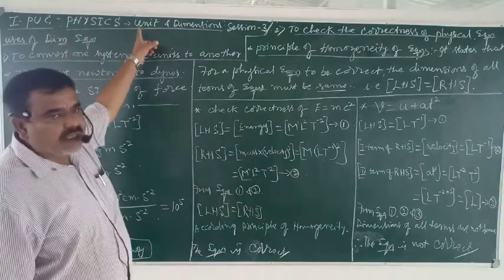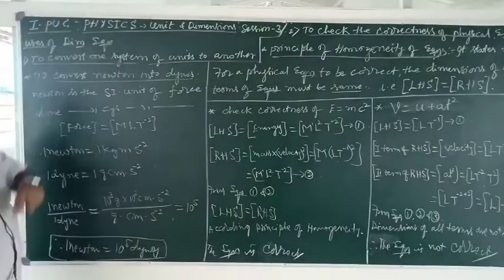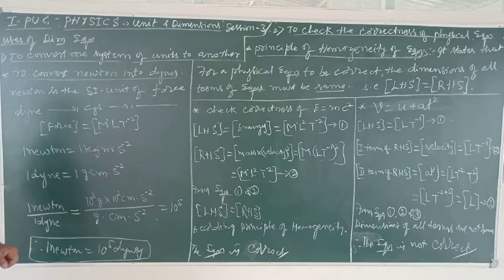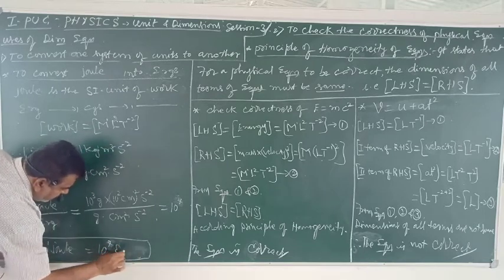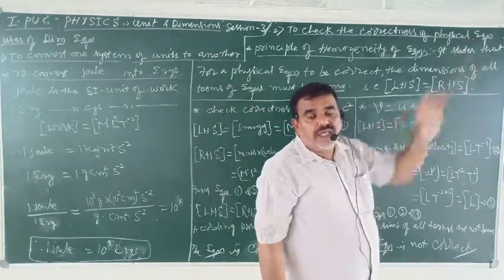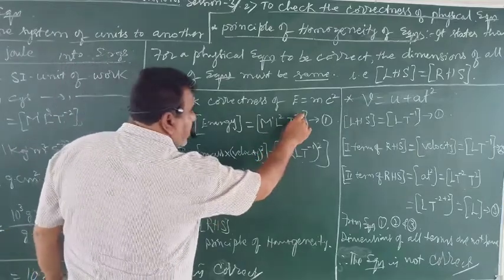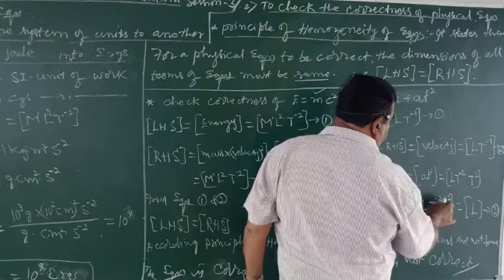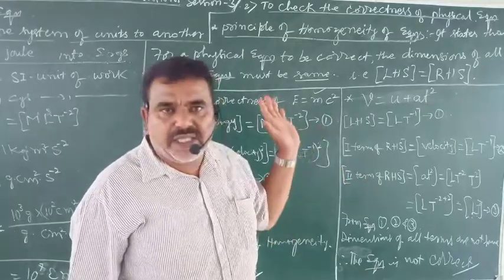I PU units and Dimensions part 3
units and Dimensions part 3
by Lokaprakash Narayana H T
principal of Abhinava bharathi composite PU college Mandya